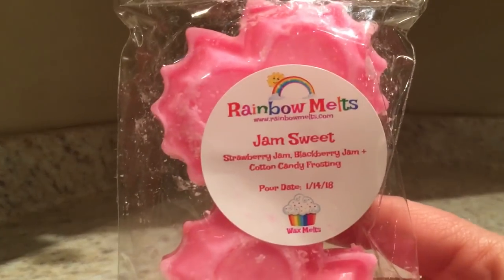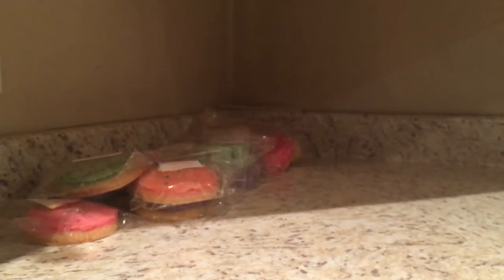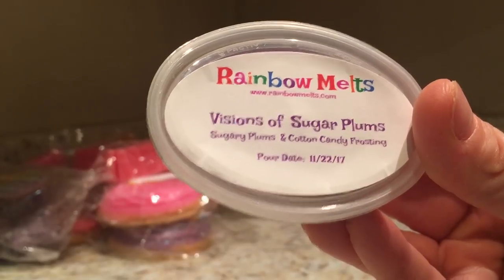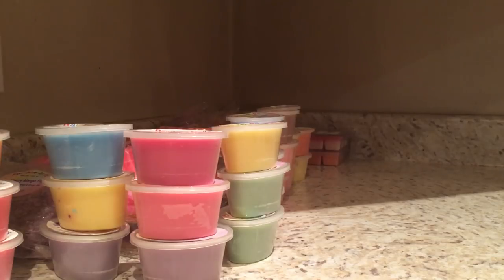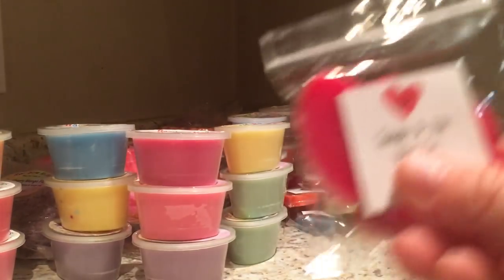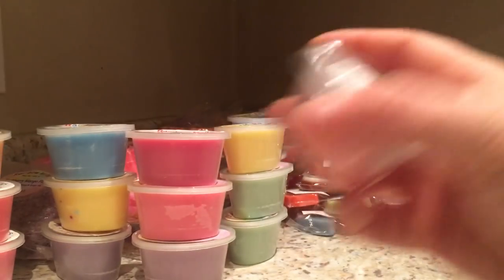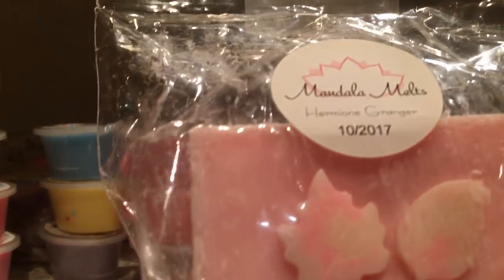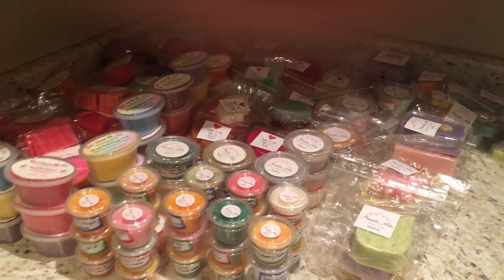My May Melting Basket: Rainbow 🌈Melts, Talulah and Poh 🇨🇦 & Mandala Melts 🇨🇦